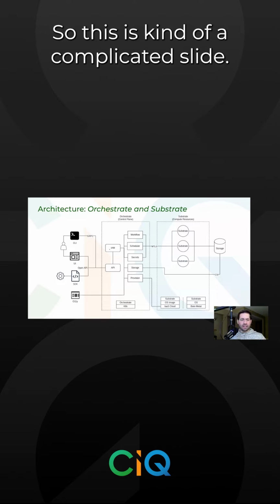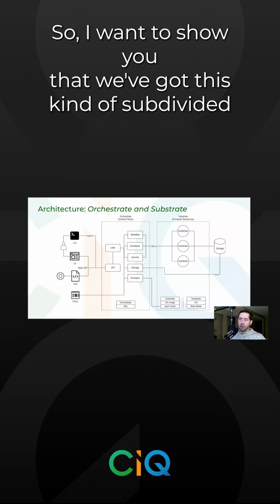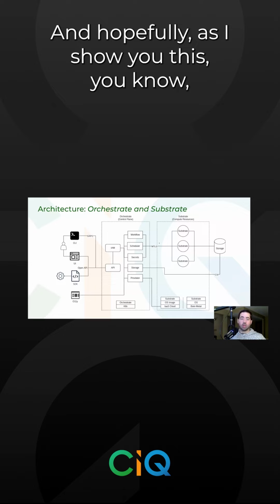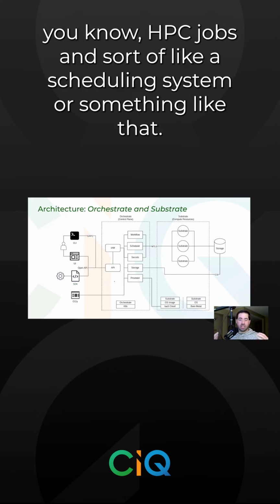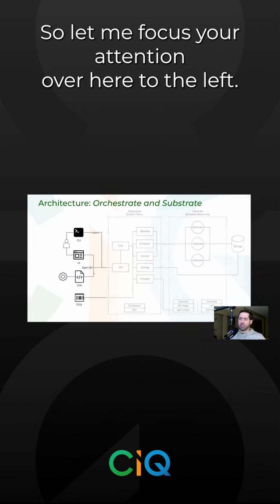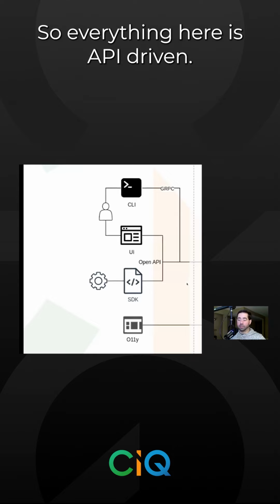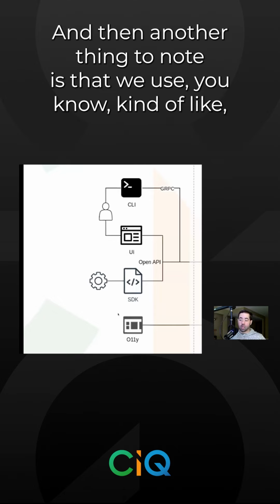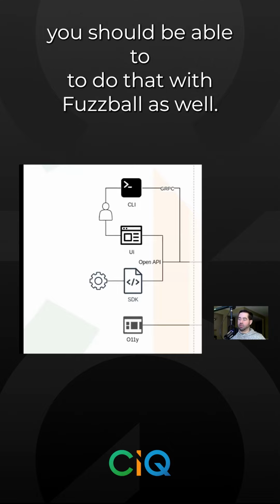Fuzzball and CIQ's David Godlove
Full video to the CIQ webinar linked.